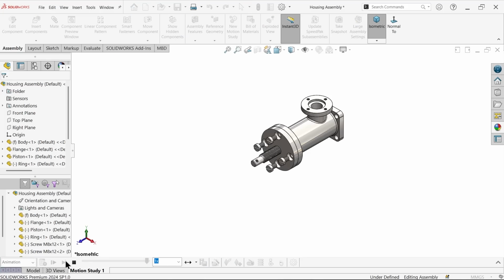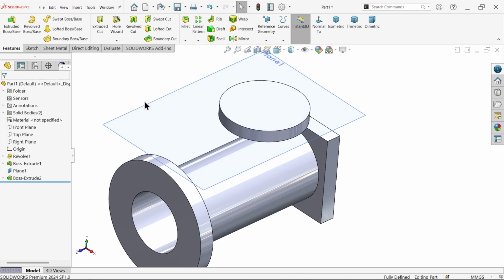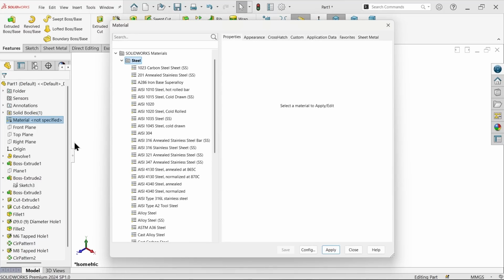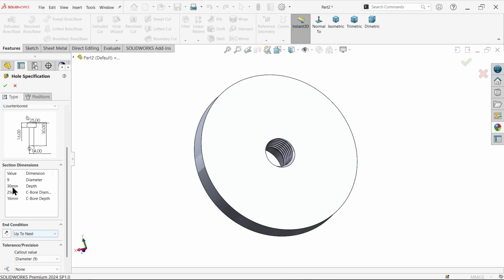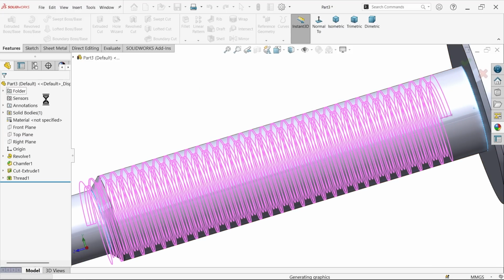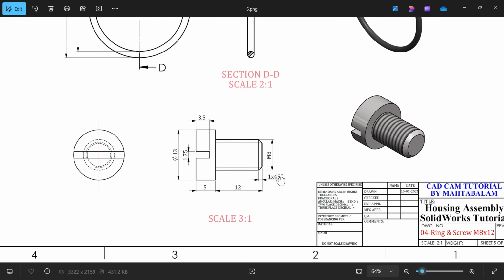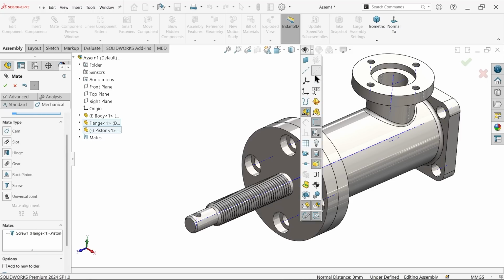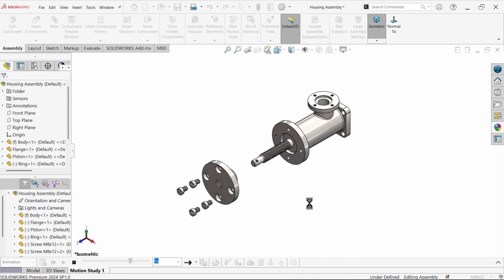Housing Parts and Assembly in SolidWorks | SolidWorks Tutorial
PARTS
1.EXTRUDED BOSS/BASE
2.EXTRUDED CUT              3.REVOLVED BOSS/BASE
4.FILLET
5.CHAMFER
6.CIRCULAR PATTERN
7.MIRROR
8.REVOLVED CUT
9.HOLE WIZARD-TAPPED
10.COSMETIC THREAD
11.HOLE WIZARD-HOLE
12.THREAD
13.ADD MATERIAL & APP.

ASSEMBLY
1.INSERT NEW COMPONENETS
2.SCREW MATE
3.MOVE PART
4.COCENTRIC MATE
5.COINCIDENT MATE
6.DISTANCE MATE 7.EXPLOADED VIEW